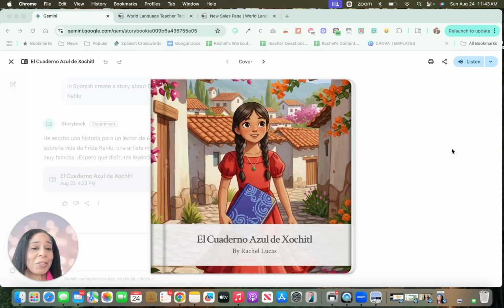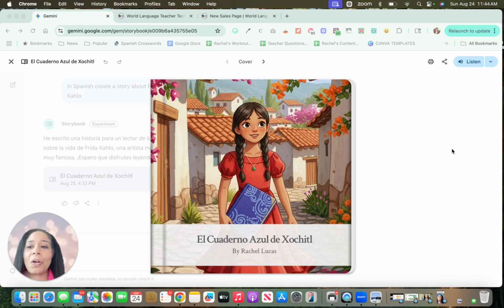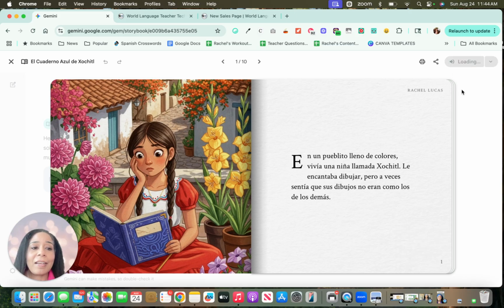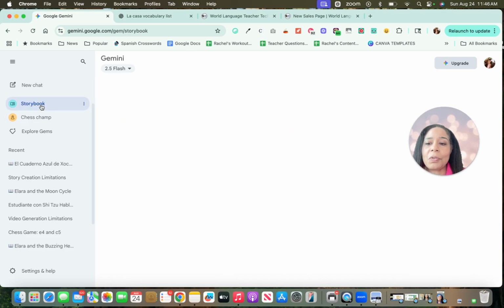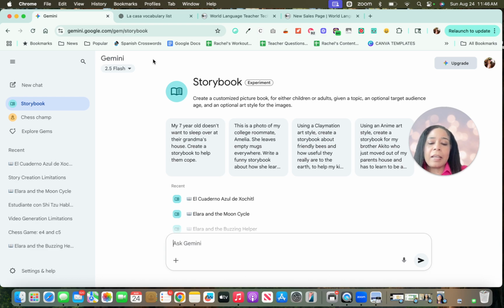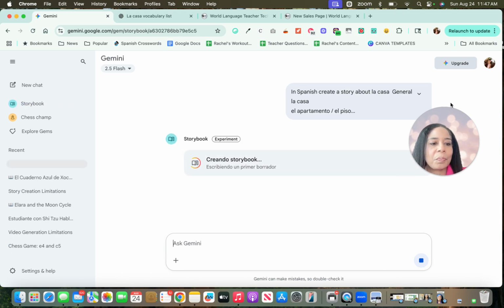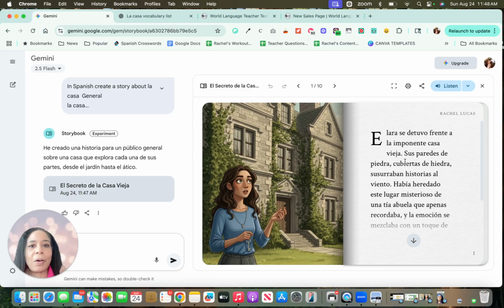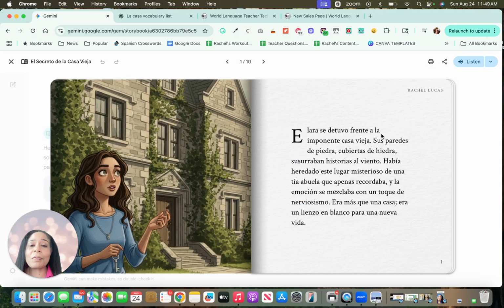Creating Engaging Storybooks for Language Learning 📚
🚀 In this video, I share Gemini Storybook 📖✨ – a free tool that helps your students create storybooks in the target language 🌍. It boosts reading 📚 and listening 🎧 skills while making learning fun and collaborative 🤝.

💡 Plus, I’ll show you how to use prompts ✍️ and vocabulary 🔤 to build class stories together!

📕 Creating Class Stories: Comic Book Style

🙋‍♀️ Join our free Facebook group:
Tech for World Language Teachers